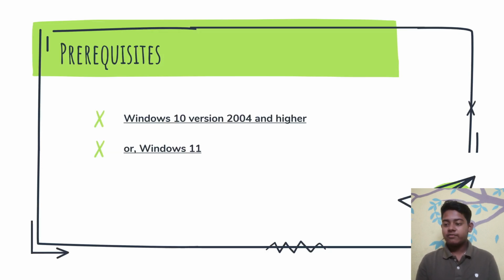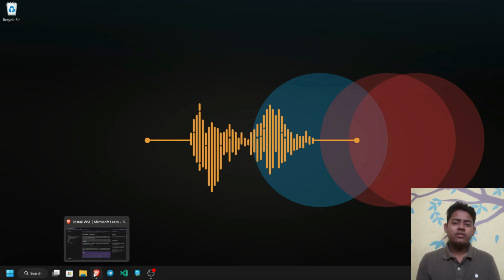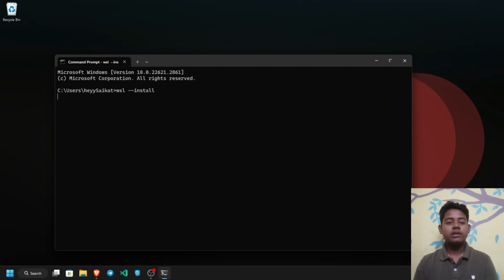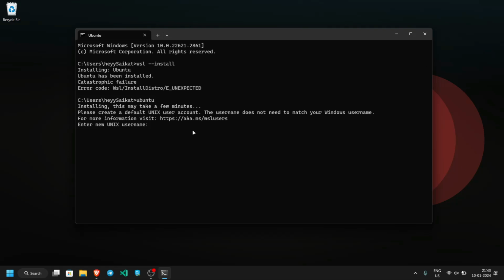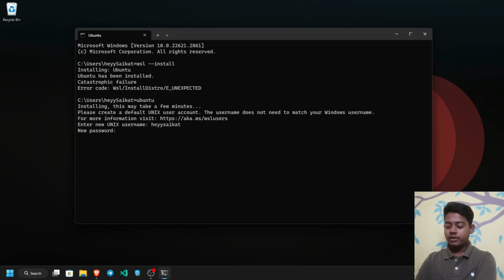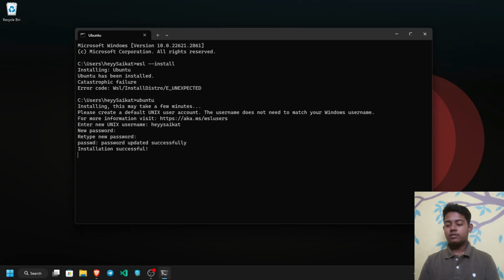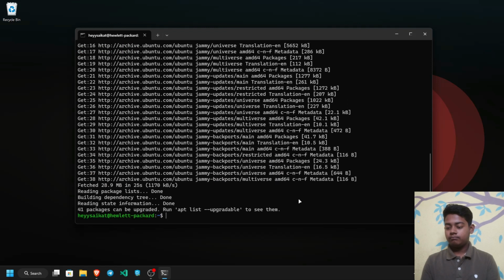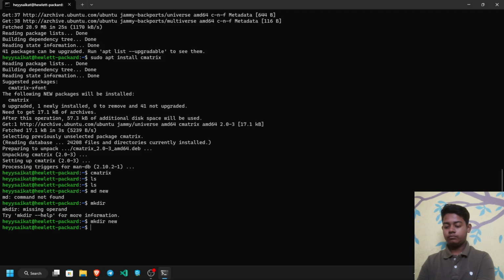Introducing WSL !!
This is a quick tutorial on how to install and use WSL (Windows Subsystem for Linux).